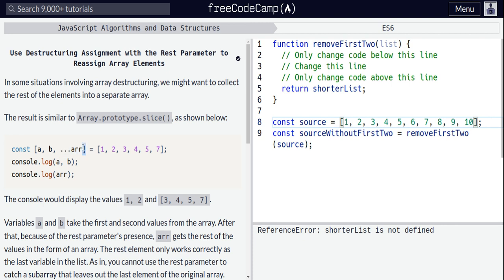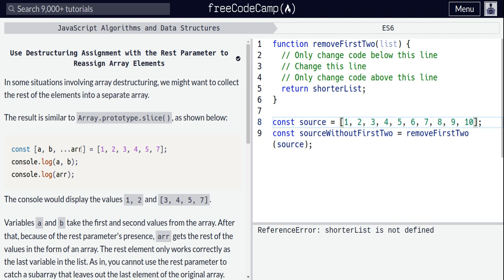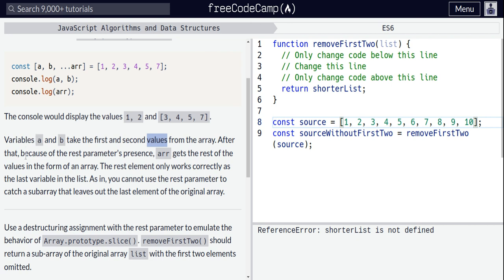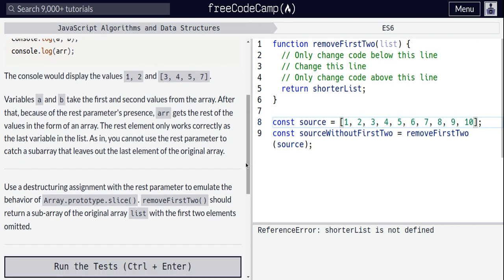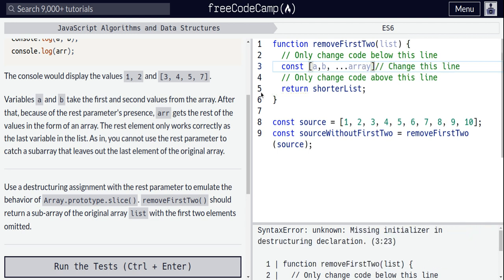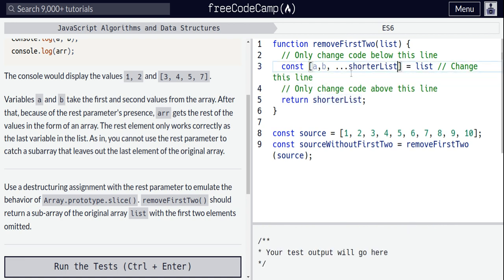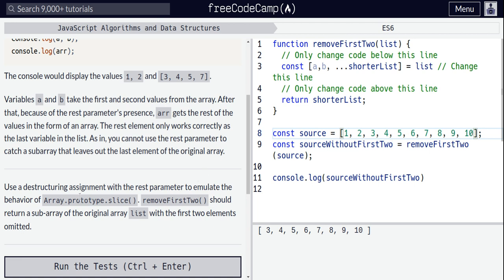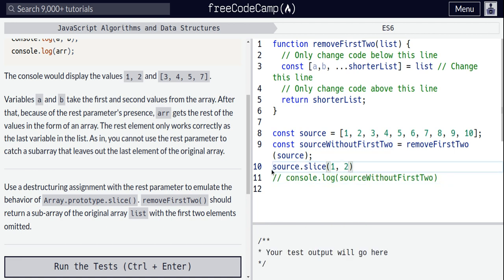Lesson 13 | ES6 | Use Destructuring Assignment with the Rest Parameter to Reassign Array Elements